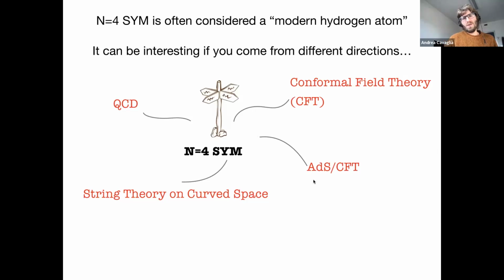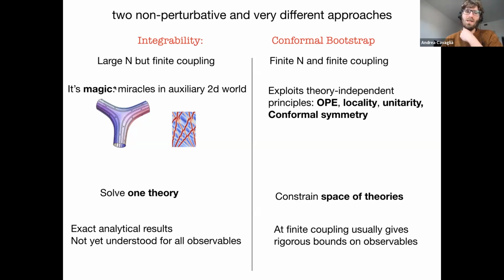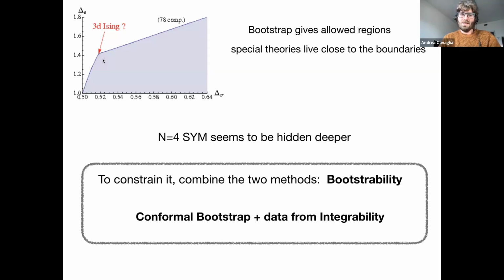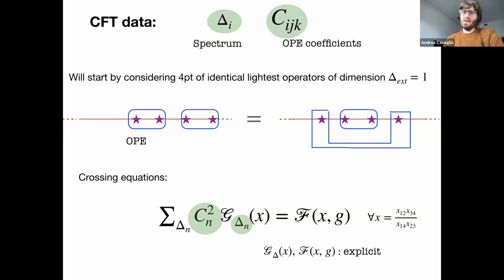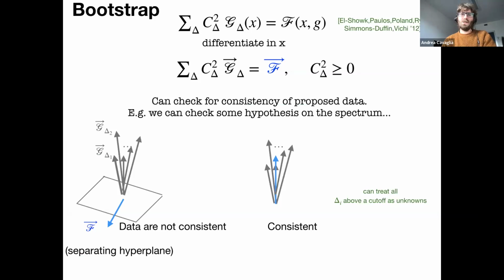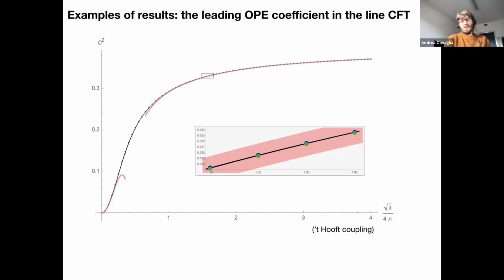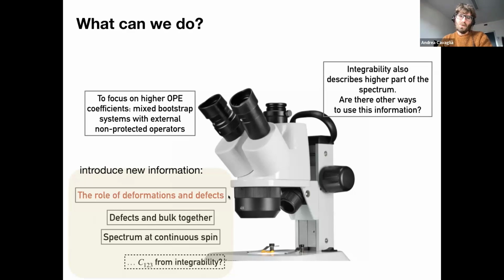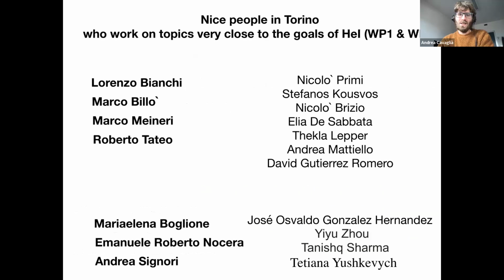HeI in Torino - Integrability, conformal bootstrap and defects in N=4 SYM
A talk by Andrea Cavaglià from Torino on the kick-off meeting of the High energy Intelligence consortium